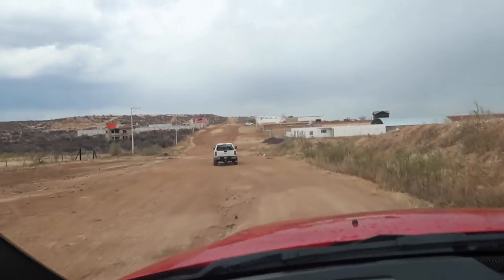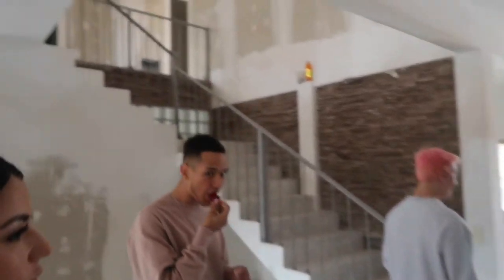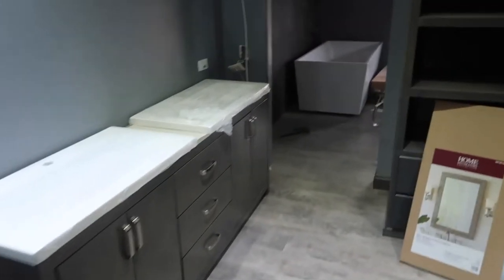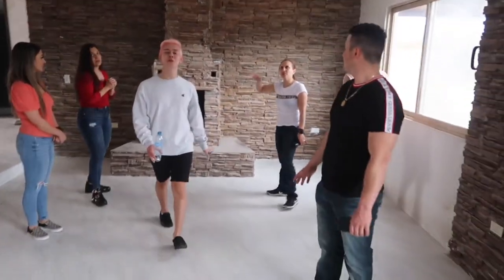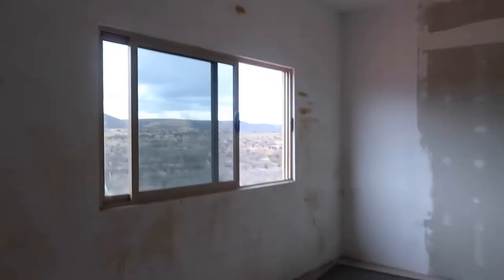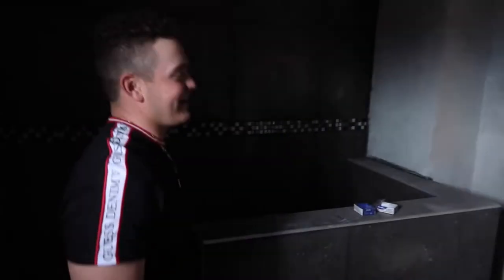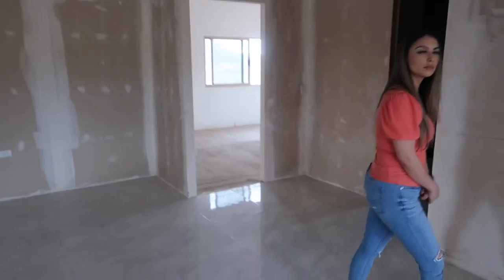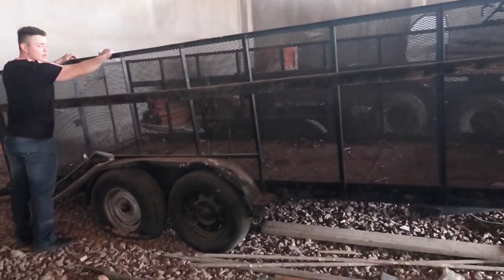Chavez’s Mansion Tour